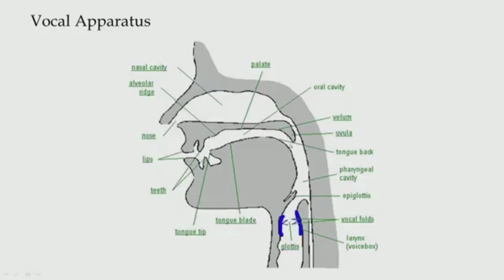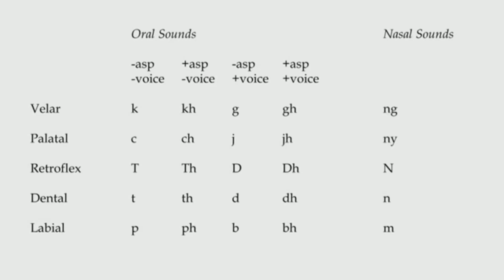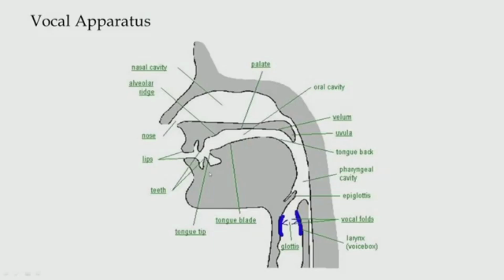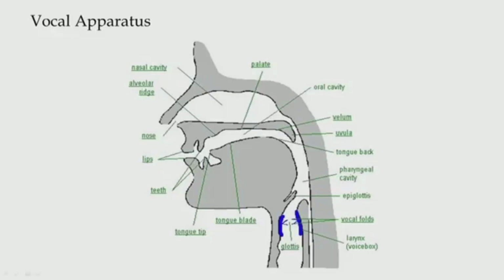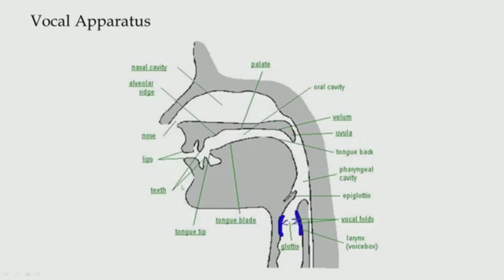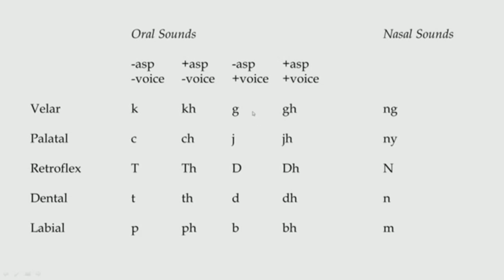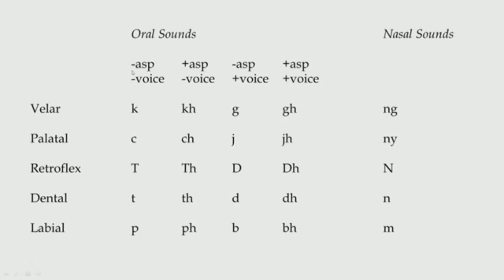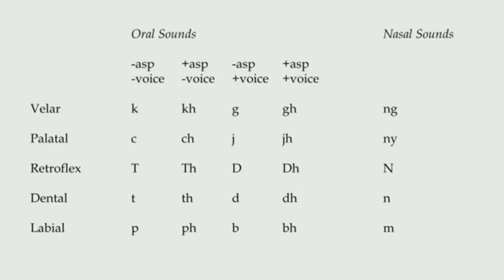Consonants CH25SP swayamprabha